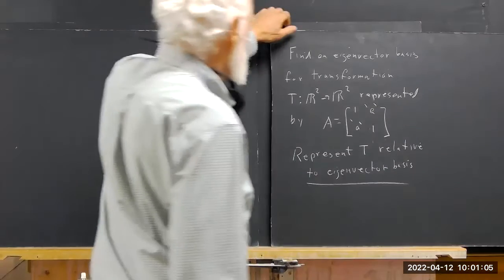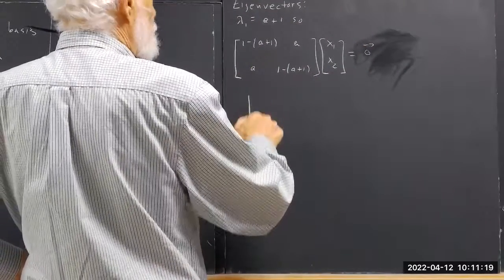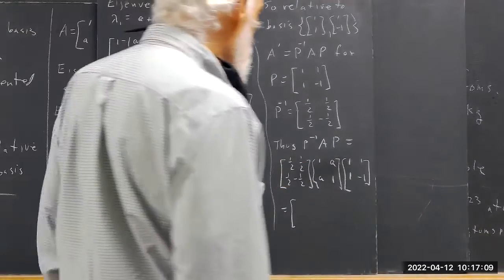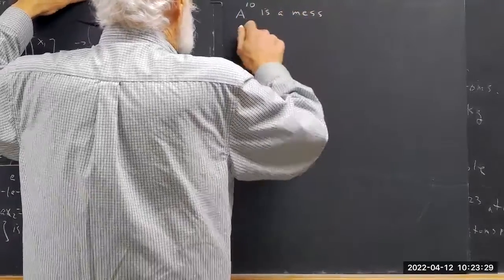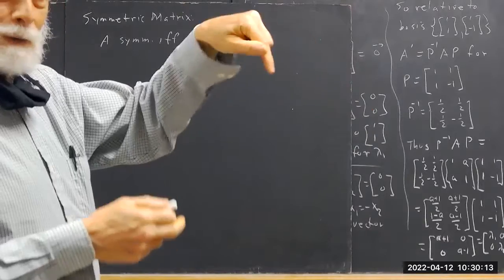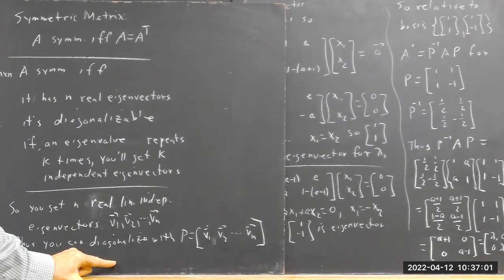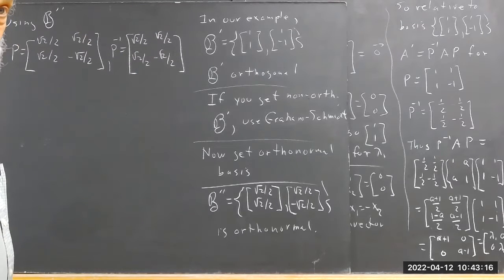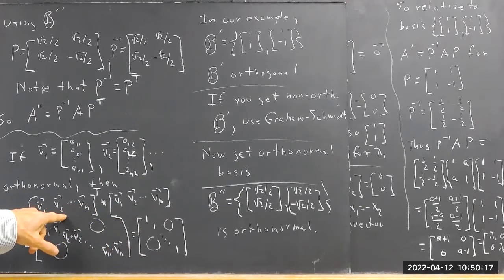daglin_220412_diagonalization_using_eigenvector_basis__using_orthonormal_eigenvector_basis__51